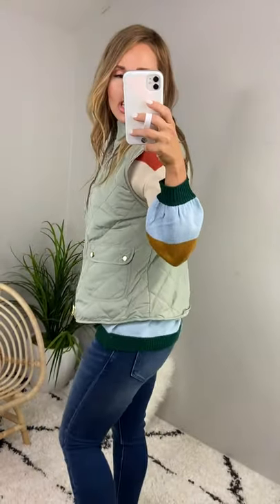Reversible Teddy Bear Vest in Moss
Holleygirl.com